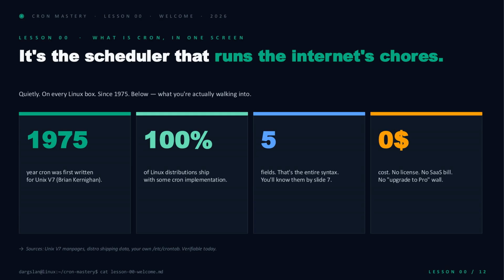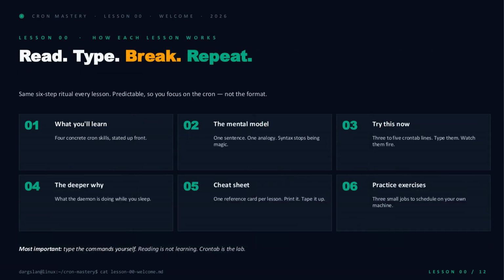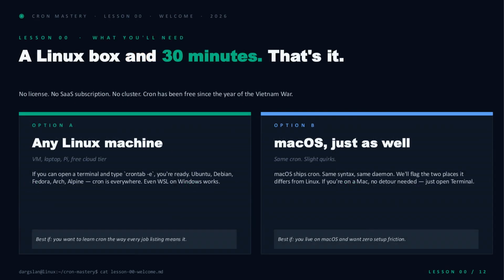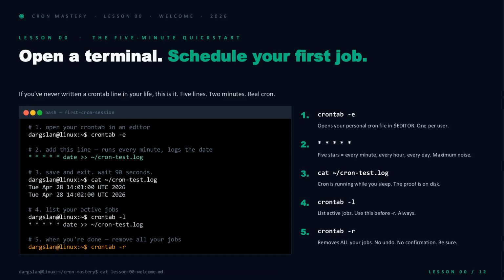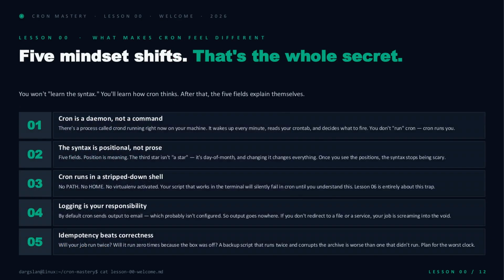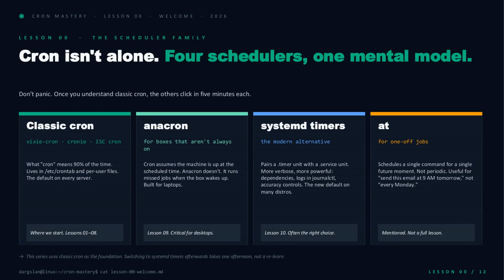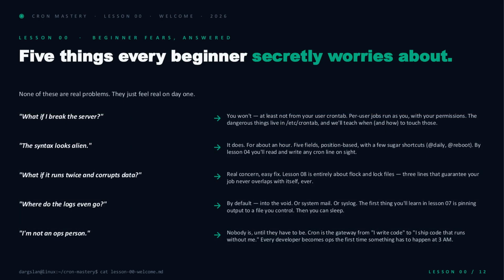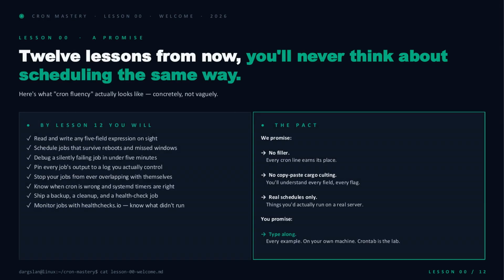Cron Mastery: Learn Linux Scheduling From Zero (Course Intro)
Welcome to Cron Mastery — a complete beginner's course on Linux job scheduling. By the end of 13 short lessons, you'll write, debug, and ship cron jobs with confidence.

In this intro, you'll learn:
✓ What this course covers and who it's for
✓ How each lesson is structured
✓ The four promises this course makes you
✓ How to follow along with your own Linux VM

📚 Part 0 of 13 in the Cron Mastery course.

This course is designed for absolute beginners. You only need to know what a Linux terminal looks like — we'll teach you everything else step by step.

🎓 Cron Mastery is part of the Dargslan IT Mastery series — deep-dive courses for working sysadmins.